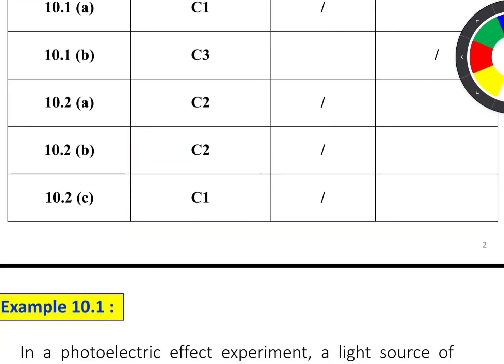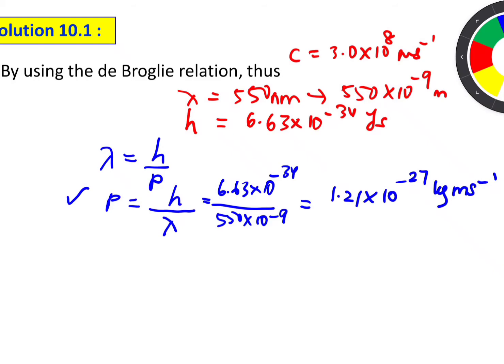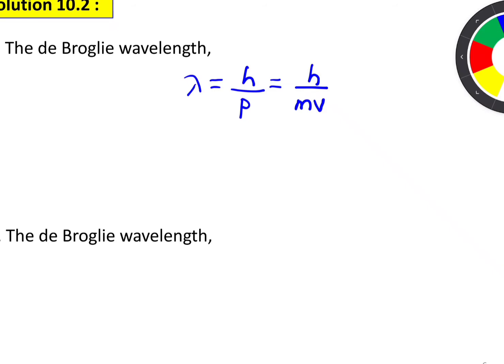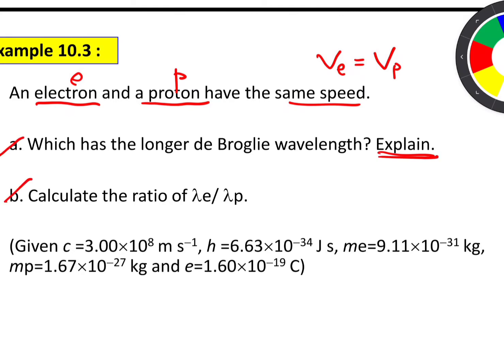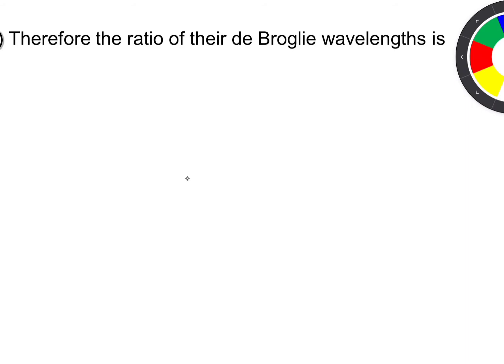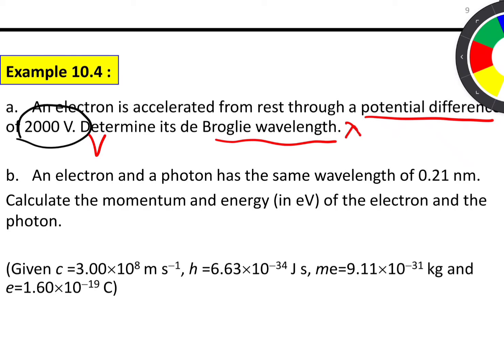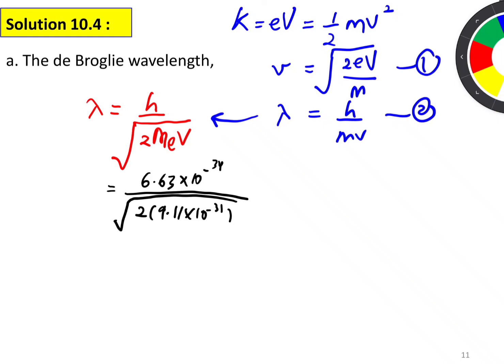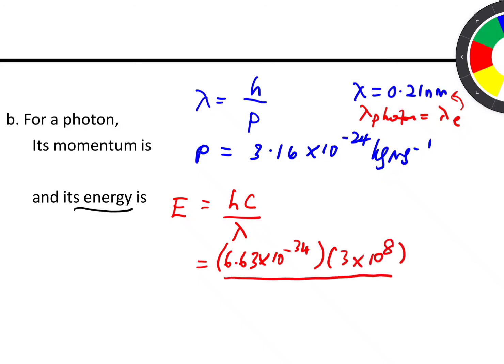W13: Example Ch10